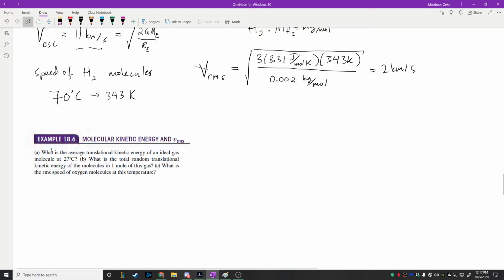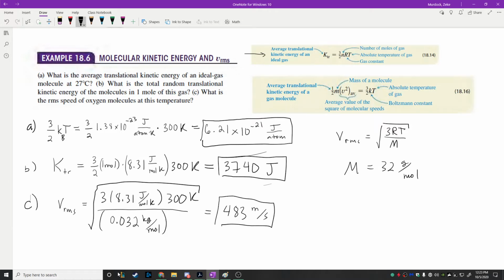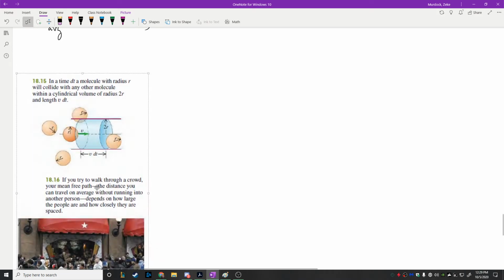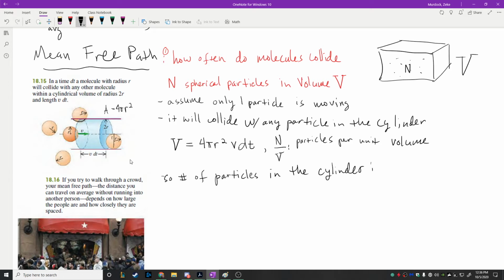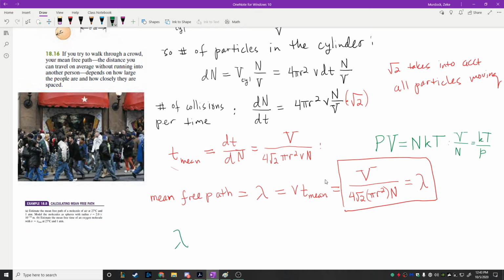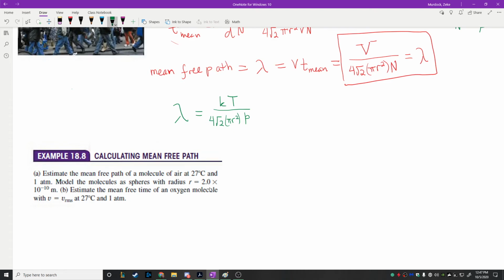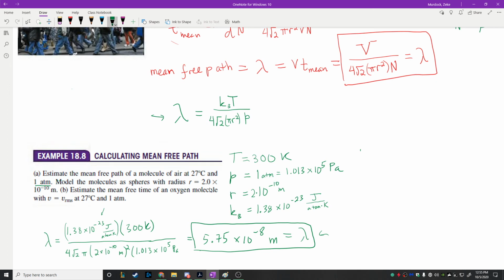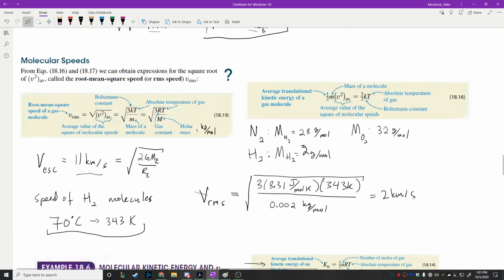Phys 1b Problems and Mean Free Path